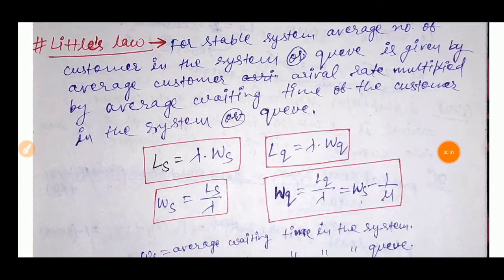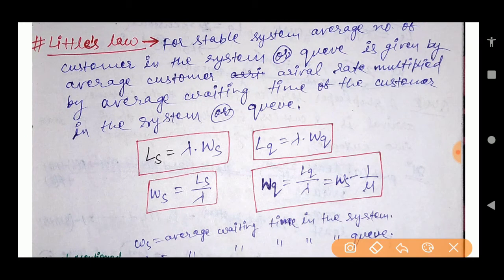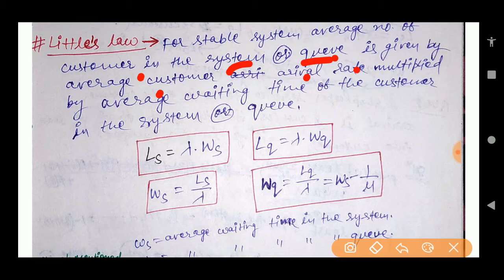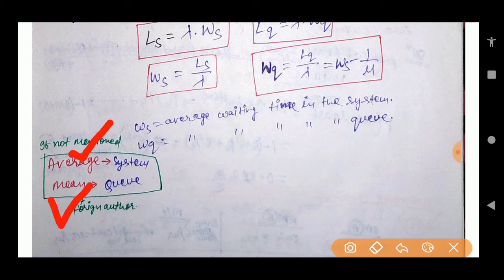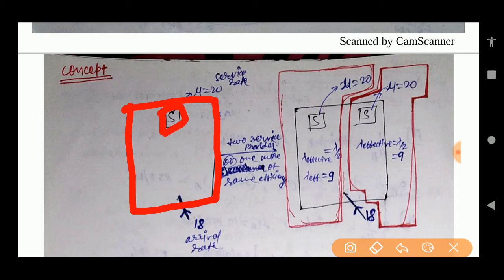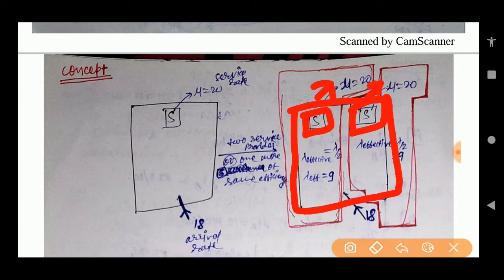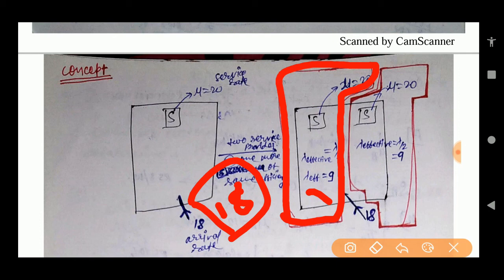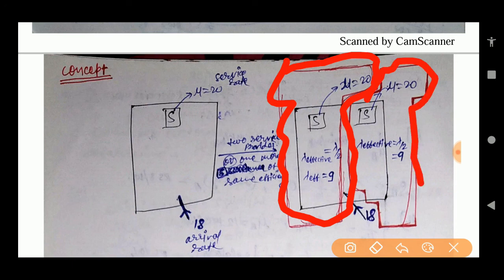Little's law in queuing theory | average number of customers in system & queue 🏭🏭🏭